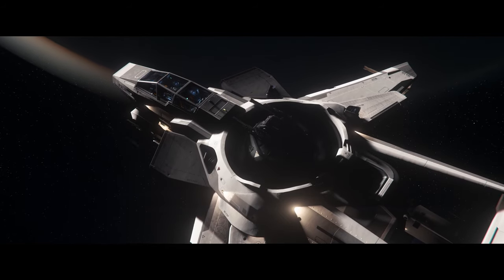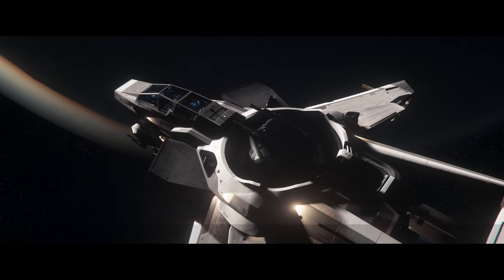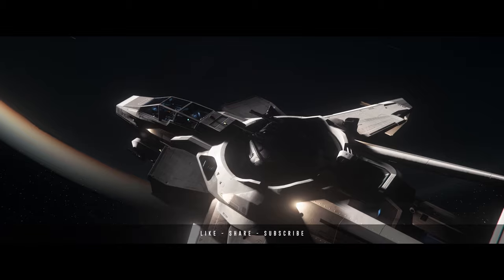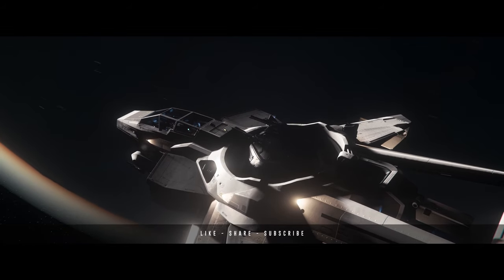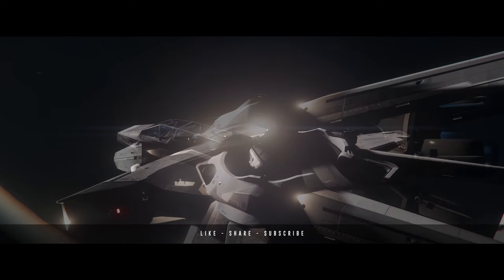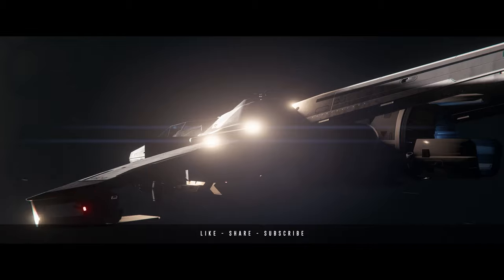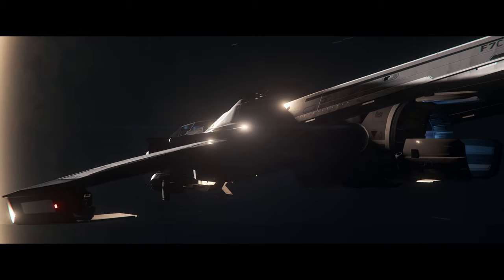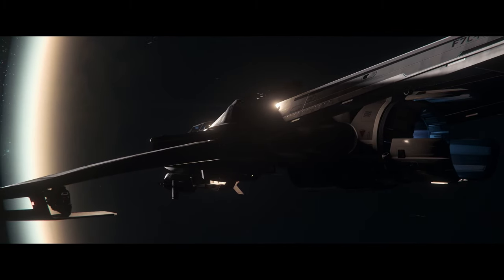New Star Citizen 3.23 Evocati Patch Just Dropped!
Specs:
Mother Board: gigabyte x670e aorus master
CPU: AMD 7800X3D
Storage: 2x 4TB nVME M.2
Case: White NZXT H9 Flow ATX Mid Tower Case
GPU: Nvidia RTX 4080 Super
Power: Corsair Gold 80+
VRAM: 2x 32 GB(64GB Total) DDR5